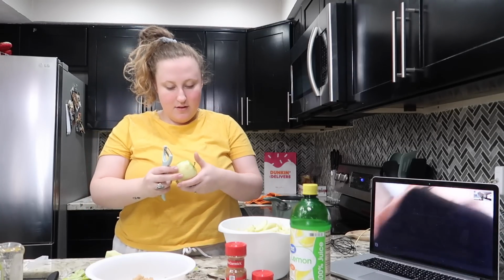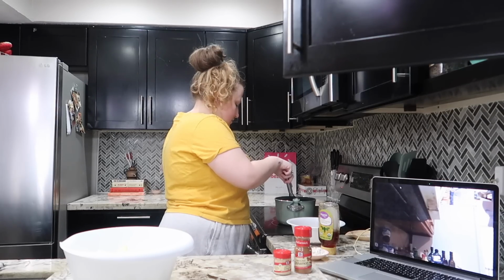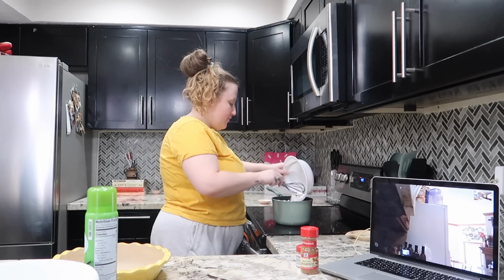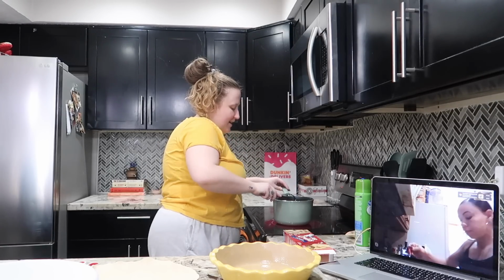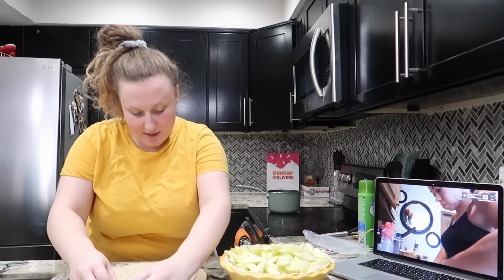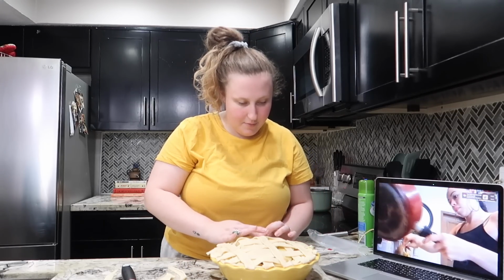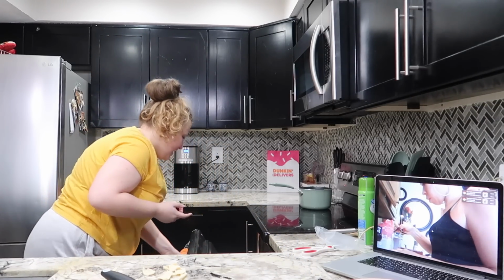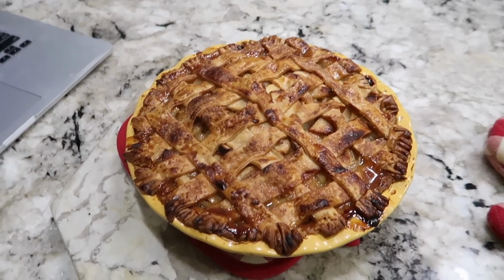BAKING APPLE PIE WITH MY FRIEND ON ZOOM! (VLOGTOBER DAY 3)